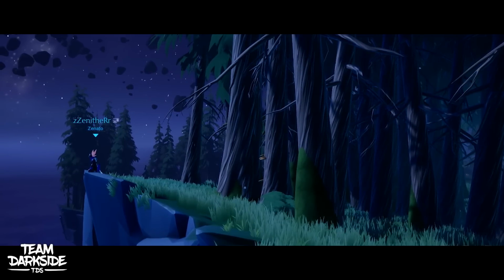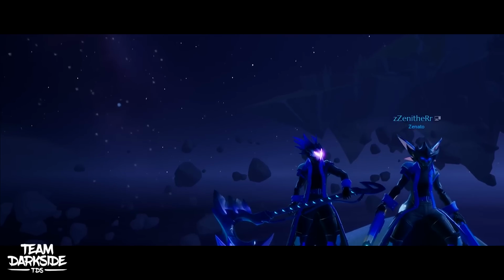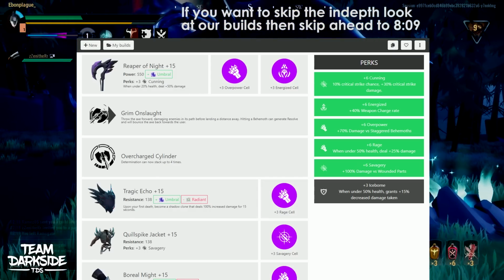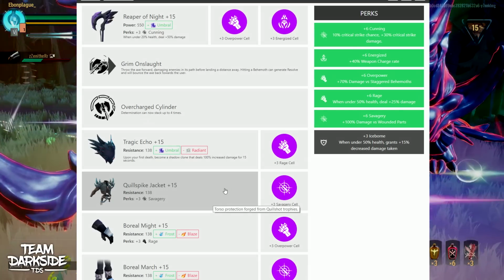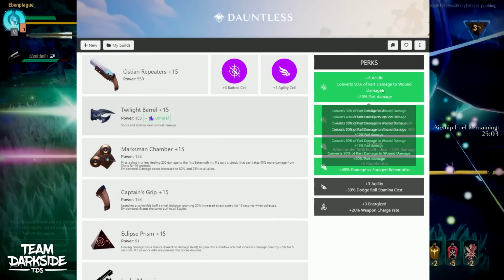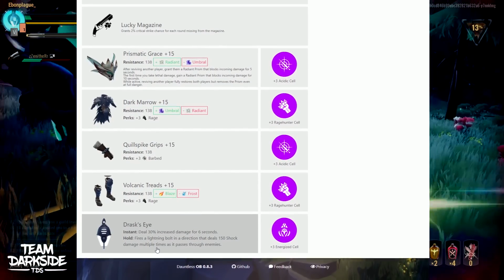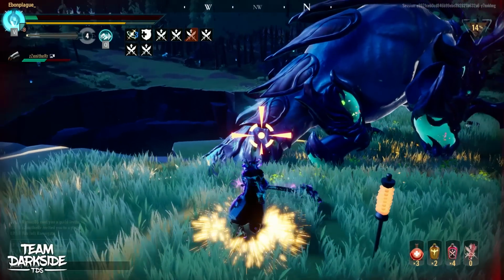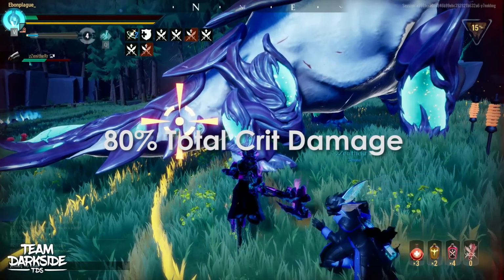Dauntless | The Highest Damage Number on Valomyr (2 Players)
Join the hunt!
Thanks to Phoenix Labs, the studio behind Dauntless, for sponsoring this video.

♬ Music ♬
Crysis 2 - Epilogue Main Theme
Crysis 3 - Extraction
Crysis 3 - Hydro Dam
Crysis 3 - Liberty Dome Infiltration
Crysis 3 - Jungle And Ruins
Ys VIII - Woods of Elevated Coral R